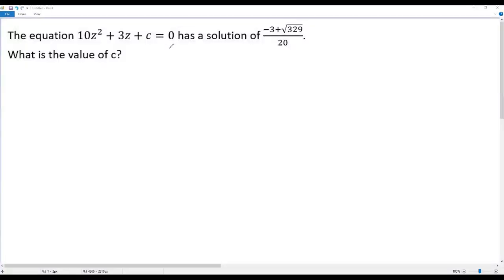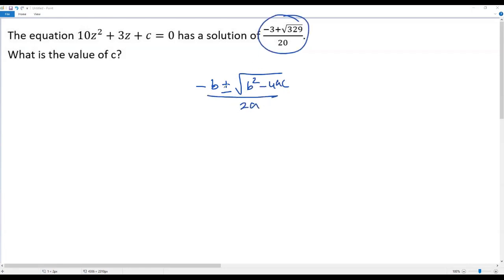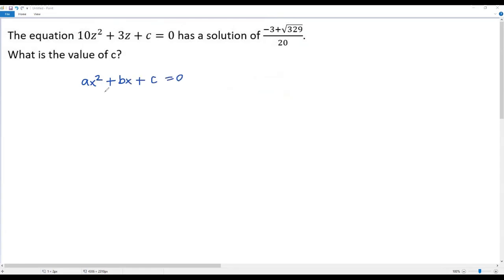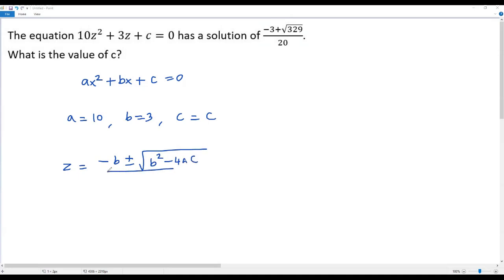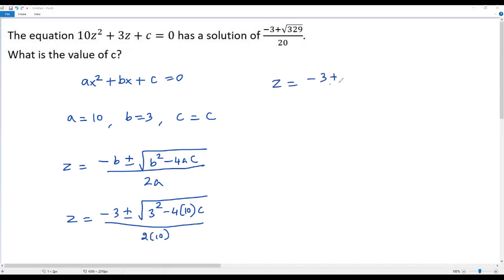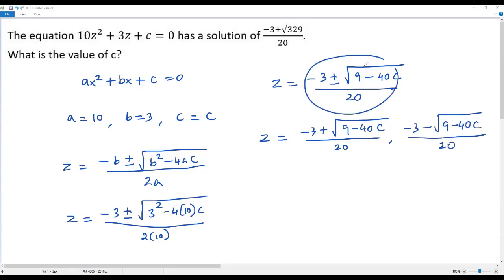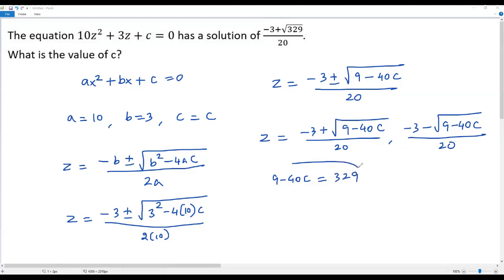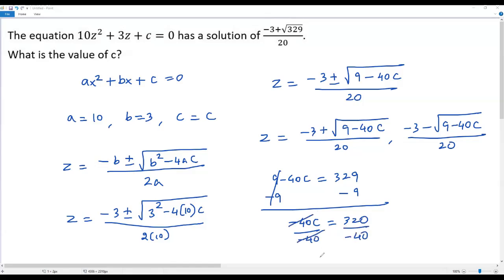SAT Math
The equation 10z^2 + 3z + c = 0 has a solution of (-3 + √329)/20. What is the value of c?